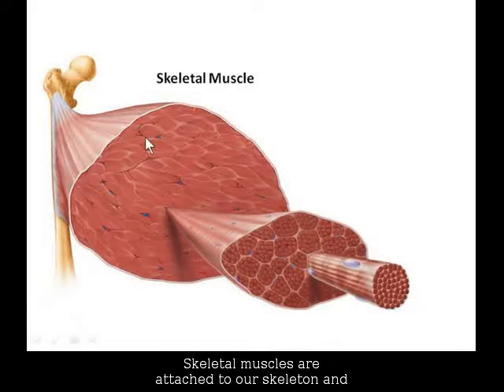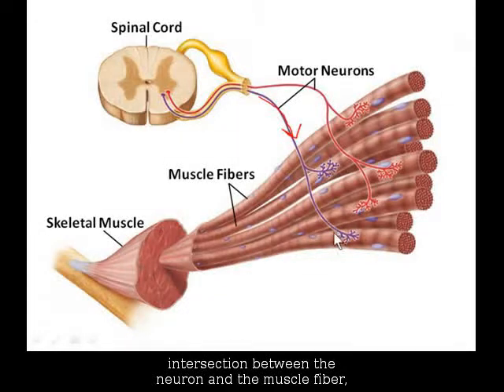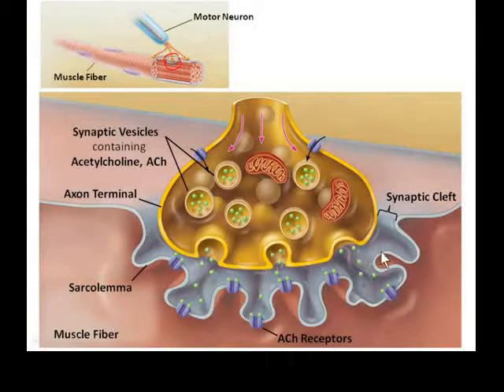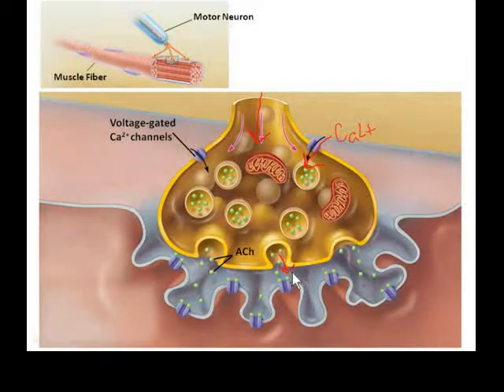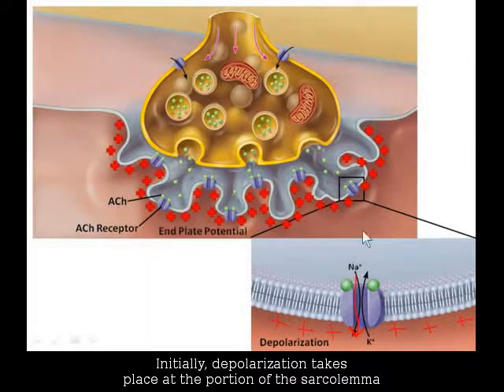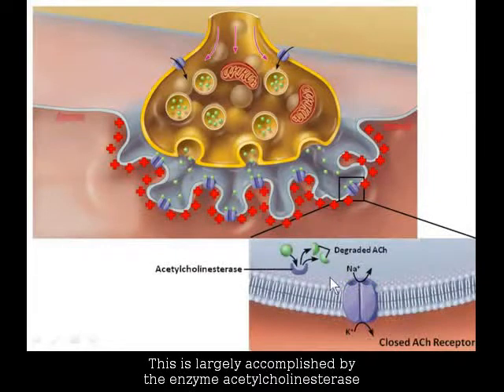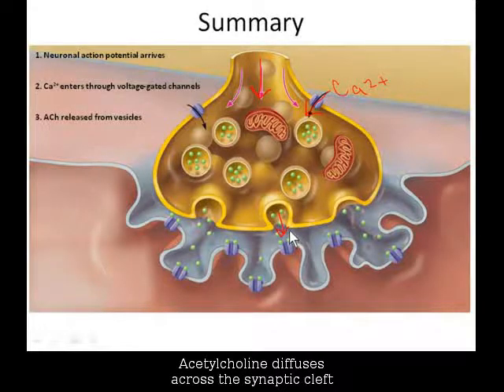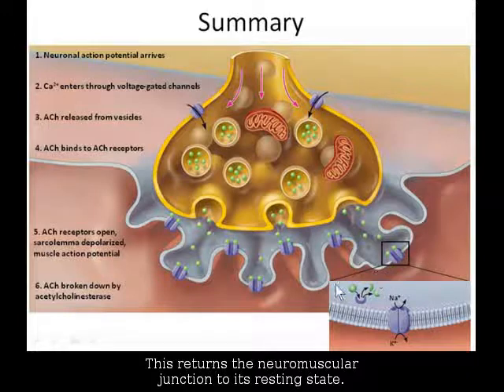physio 9a neromuscjunc